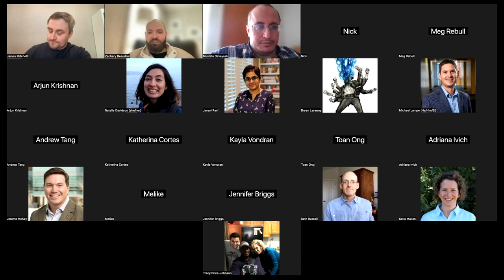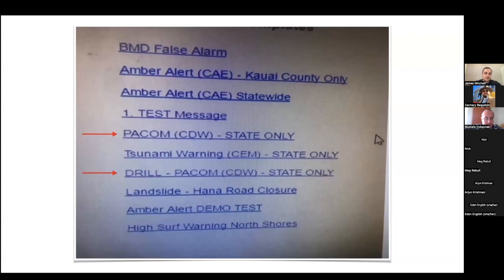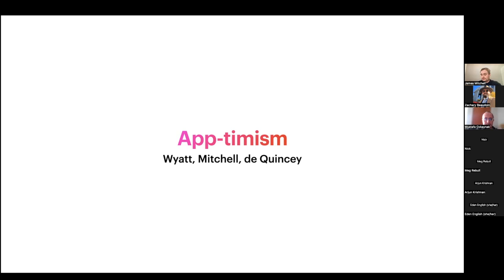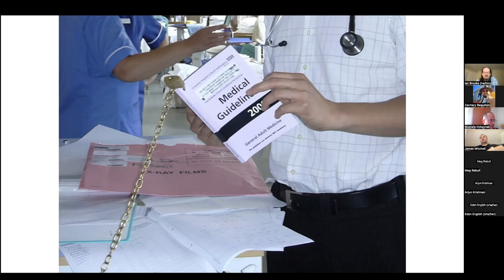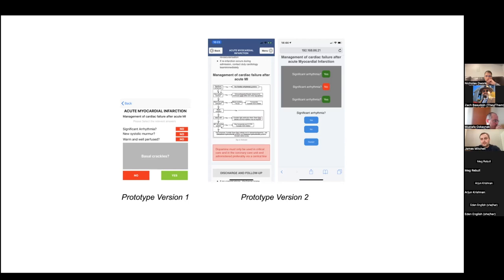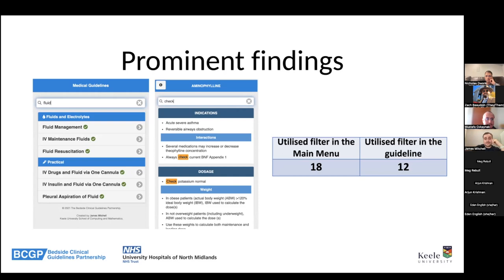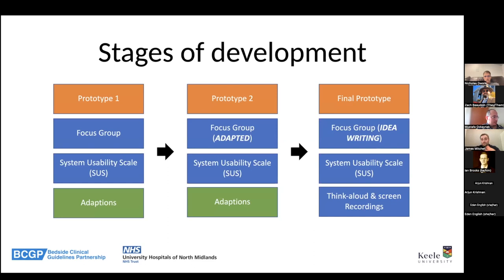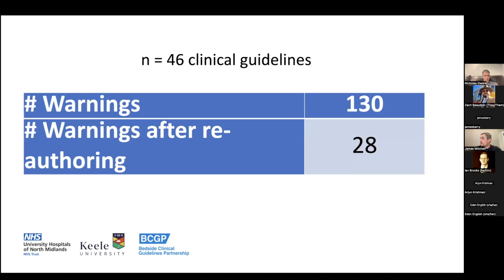Technology, Humans, and Healthcare with James Mitchell, PhD, MSc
What: Lunch & Learn: Technology, Humans, and Healthcare
Who: Department of Biomedical Informatics and the Center for Health AI, hosted by James Mitchell, PhD, MSc, assistant professor of biomedical informatics in the University of Colorado School of Medicine
When: January 2023